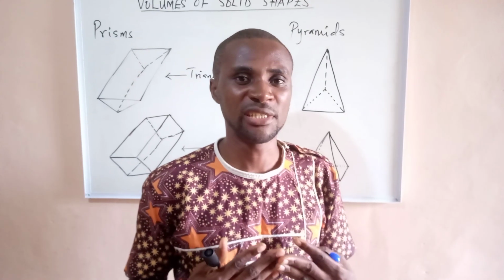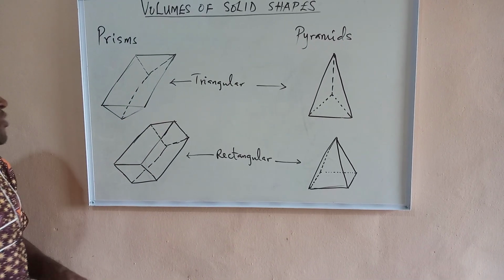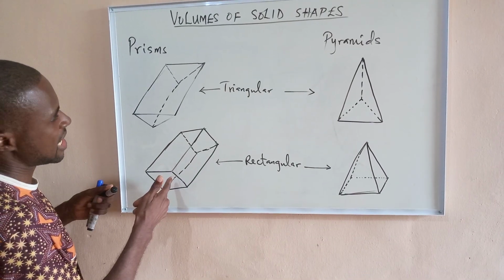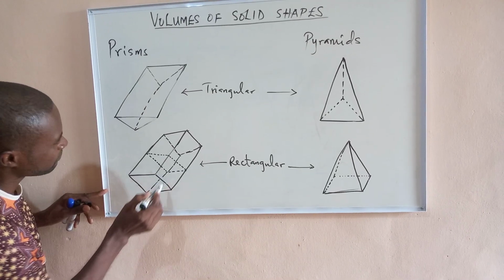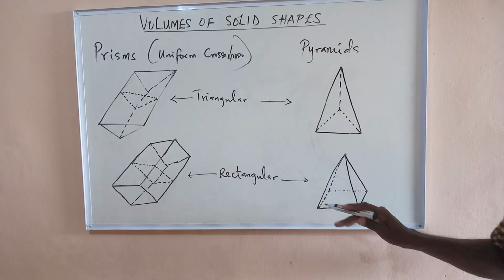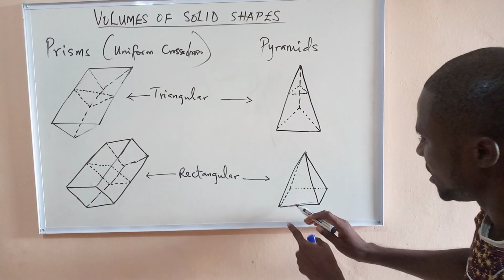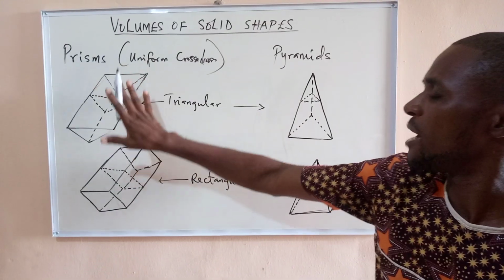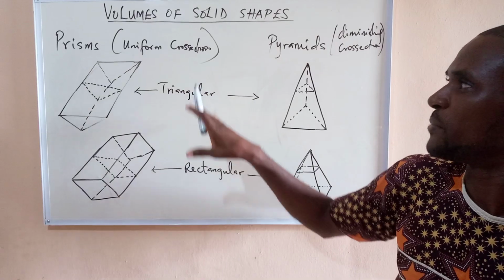Intro to Volumes of Solid Shapes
Classification of Shapes into Prisms and Pyramids as a guide to obtaining the Volumes of Solid Shapes